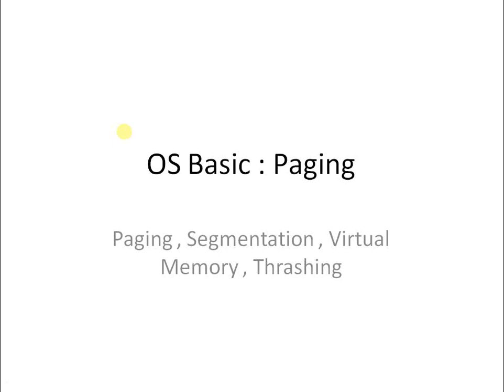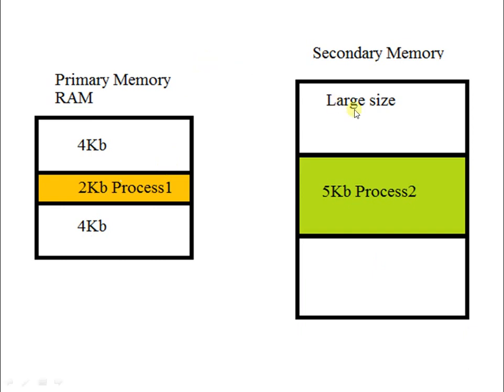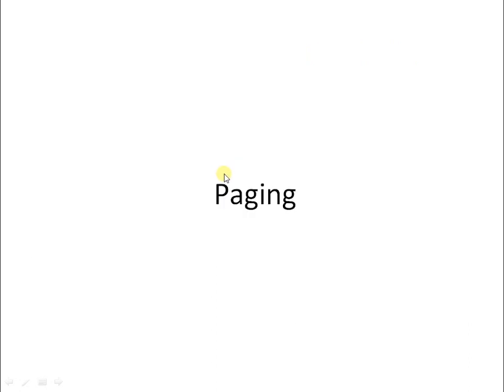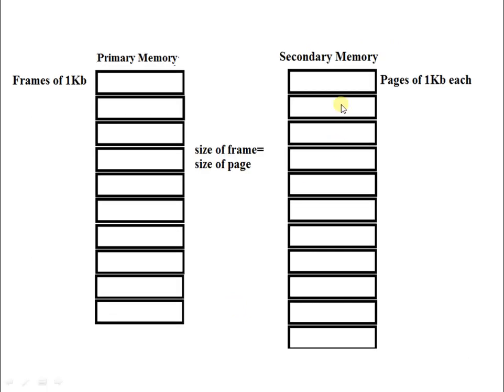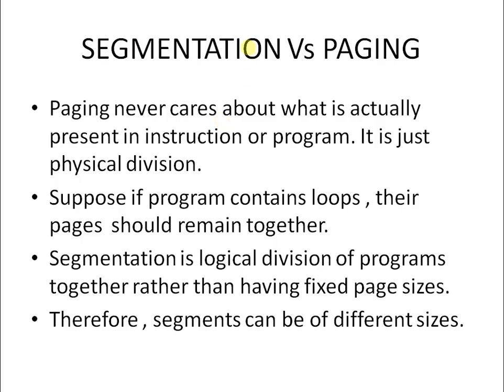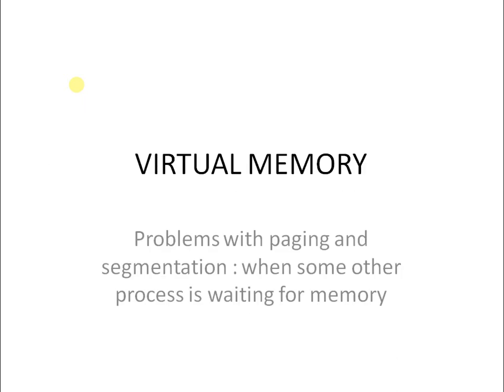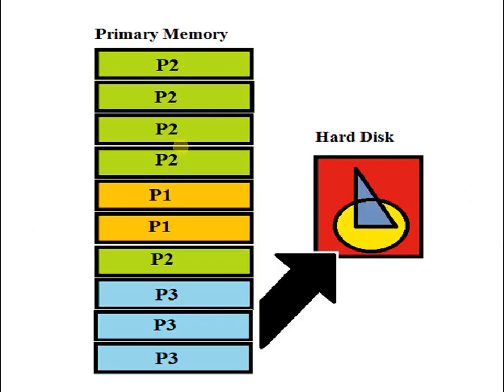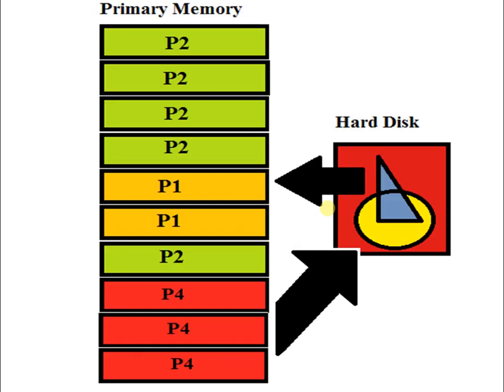Paging | Segmentation | Virtual Memory | Memory Management | Operating System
Concept of Paging , Segmentation , Virtual Memory and Disk Thrashing in Operating System